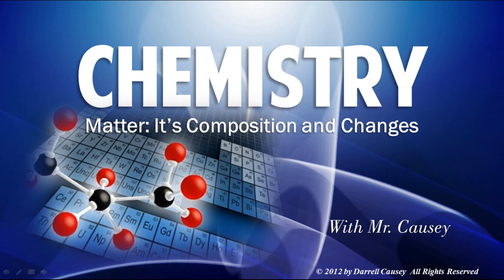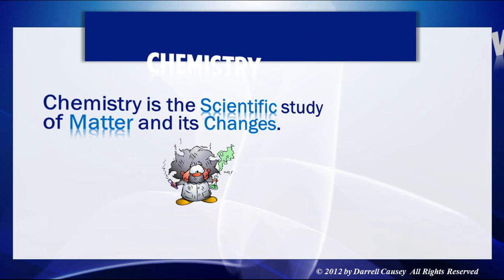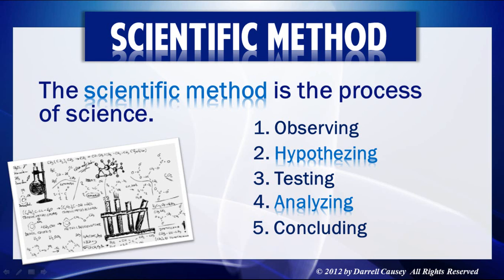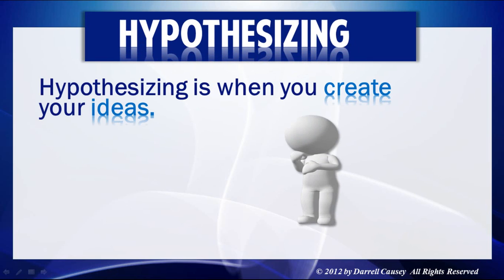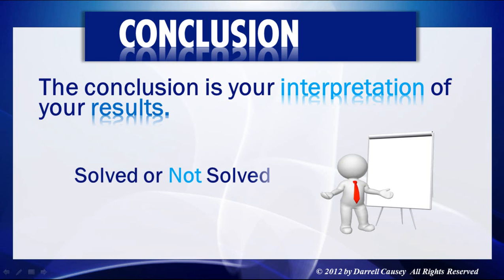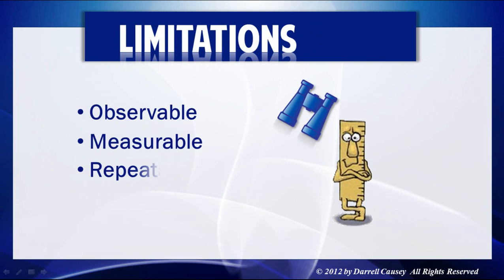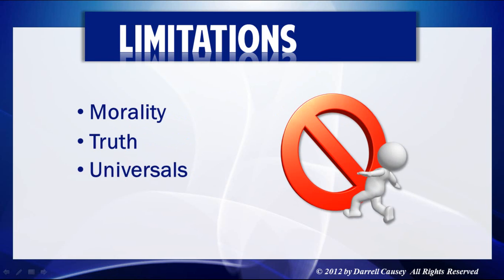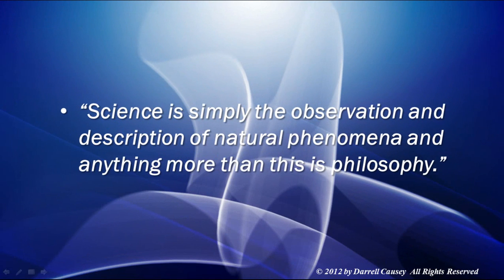Chemistry, Science and the Scientific Method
Science and the scientific method.  Mr. Causey discusses the meaning of chemistry; what science is and is not; and the scientific method. This lesson sets the tone for all of Mr. Causey's lessons and videos dealing with chemistry.

In order to properly understand chemistry, you need to have a good foundation in science and the scientific method. The scientific method is the process of science and how you interpret science depends on your understanding of the scientific method.

What is a hypothesis, theory or scientific law? Most people don't know and this leads to the confusion. A hypothesis is an idea that hasn't been thoroughly tested, yet. But, a theory is an explanation of a phenomenon that has been tested and retested to verify its workability.